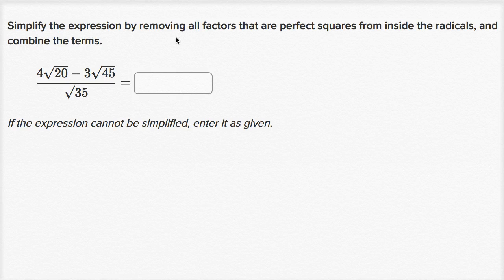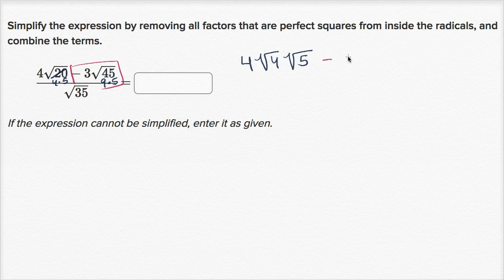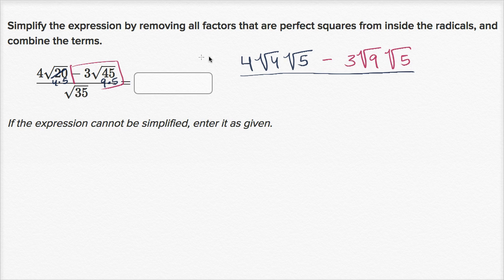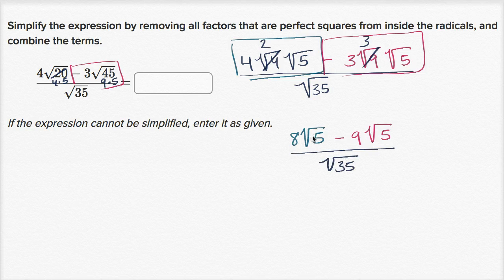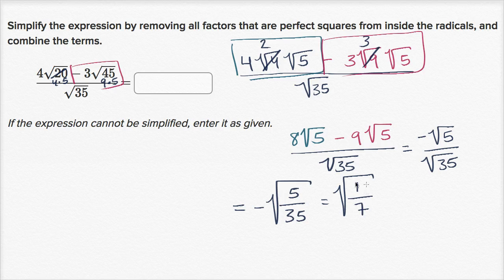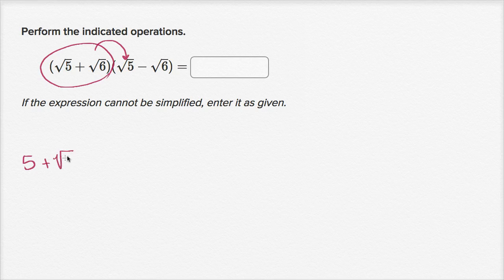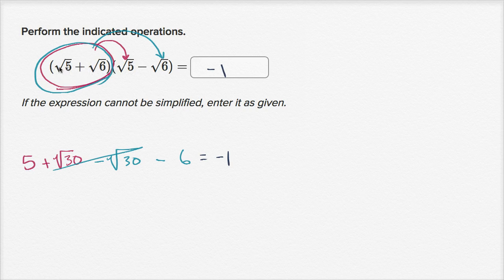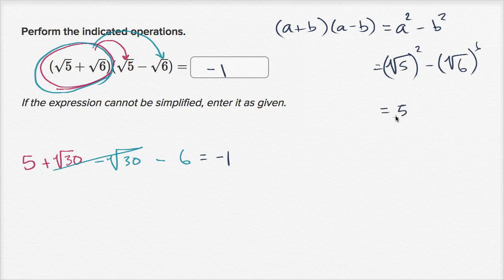Simplifying more involved radical expressions